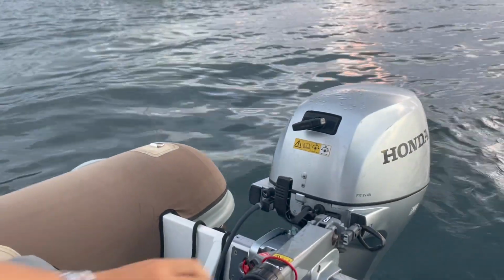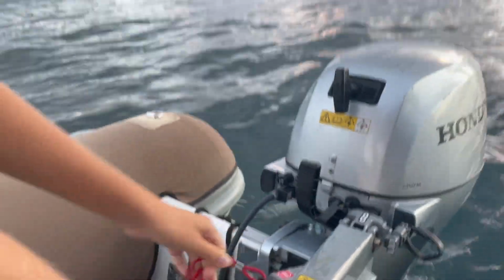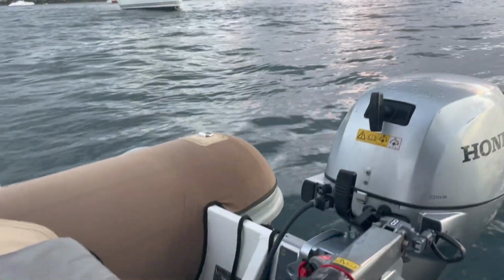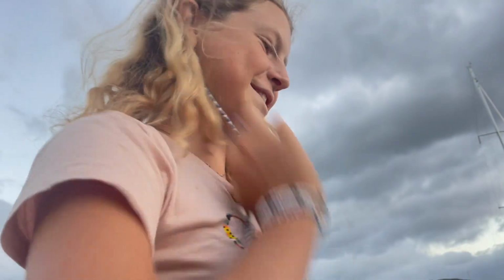Episode #31 We go to an outdoor wildlife Zoo!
This video features toucans, parrots, deadly snakes, tortoises and more amazing creatures!
Check out my friend's channels @bentleyweiden247 @SailingMinty @SailingWithJacques to see their view on boat life!